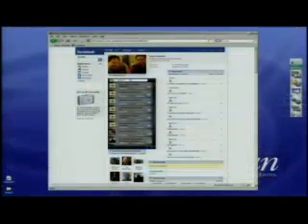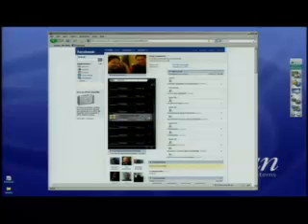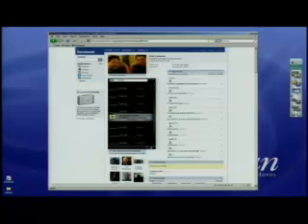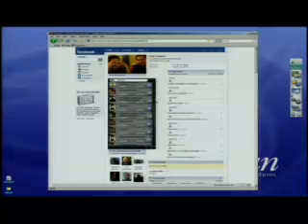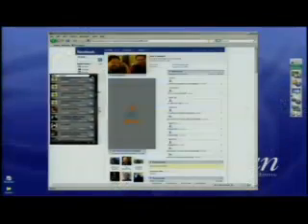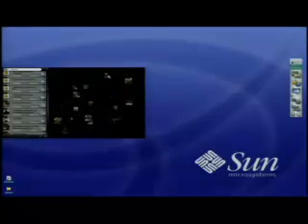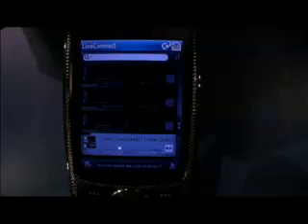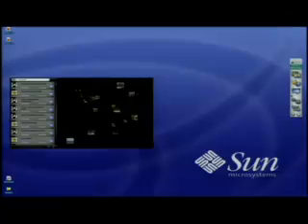Nandini Ramadi - Facebook Demo - JavaOne 2008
At JavaOne 2008, Nandini Ramadi demos Facebook